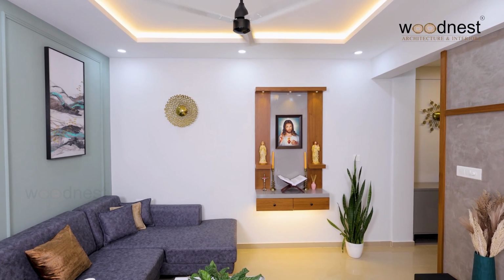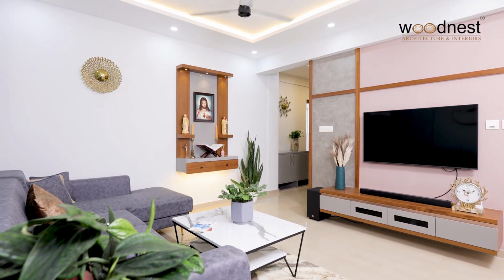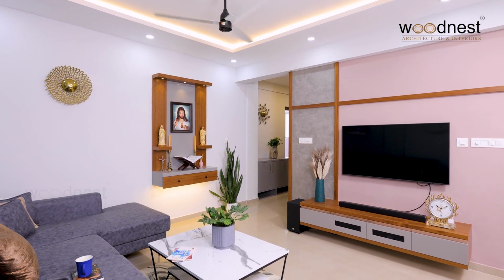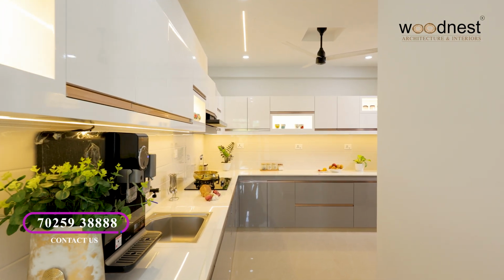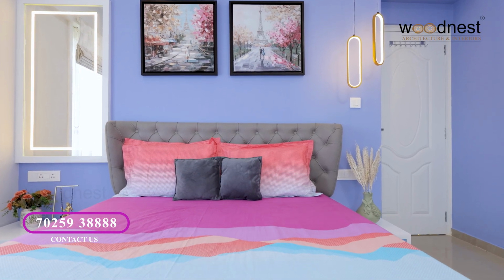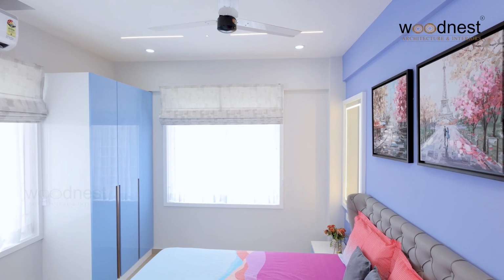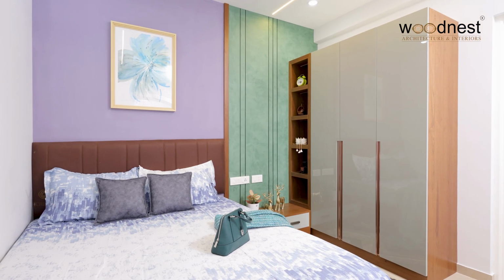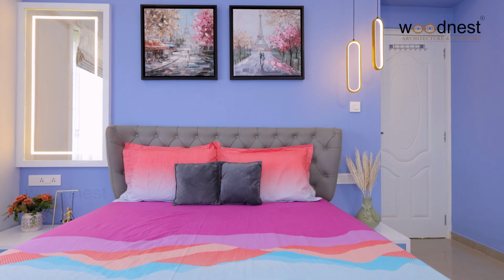MODERN FLAT INTERIOR | STYLISH & SPACE-SAVINGS | WOODNEST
Client Name : 𝐌𝐫. 𝐁𝐢𝐧𝐨𝐲 𝐃𝐚𝐯𝐢𝐬 & 𝐌𝐫𝐬. 𝐏𝐫𝐚𝐢𝐬𝐞 𝐁𝐢𝐧𝐨𝐲
Flat : 𝐎𝐫𝐜𝐡𝐢𝐝 𝐇𝐞𝐢𝐠𝐡𝐭𝐬
Location : 𝐈𝐫𝐢𝐧𝐣𝐚𝐥𝐚𝐤𝐮𝐝𝐚, 𝐓𝐡𝐫𝐢𝐬𝐬𝐮𝐫
Area : 𝟏𝟐𝟎𝟎 𝐒𝐪.𝐅𝐭.
This 3 BHK flat at Orchid Heights Apartment, Irinjalakuda, Thrissur, exudes simplicity and elegance through a carefully curated design approach. The common areas are bathed in light pastel hues, creating a calm and inviting ambiance. Upon entering through the foyer, the living room immediately catches the eye with its textured wall, featuring subtle vein-like patterns that add depth and sophistication. The use of a cement texture on the TV unit wall, coupled with pastel tones, creates a striking yet balanced contrast. A thoughtfully placed wall painting enhances the visual appeal, while the overall design remains minimal yet refined.
The kitchen embraces a clean and functional aesthetic, with a sleek gray and white color palette. It is designed to fulfill basic functional requirements while maintaining a minimalist look. Each bedroom breaks away from conventional design norms, embracing bold contrasts that infuse energy into the space. The paint finishes and well-positioned photo frames serve as focal points, adding a personalized touch to each room. The combination of textures, contrasting hues, and strategic placement of artwork results in a harmonious blend of style and simplicity throughout the flat.
Woodnest is an architectural designing and contracting company in Kerala over 15 + years excellence with around 3600+ completed projects. We had delivered astounding design solutions by working through refining our approaches and improving our methods. We have  16,000 sq.ft own factory production unit, supported by a dedicated team of over 170+ skilled staff and 350+ labours delivering the best in the industry. Our Services includes, Civil Designing, Civil Contracting, Interior Designing, Interior Contracting, Landscape, Smart Solutions etc.